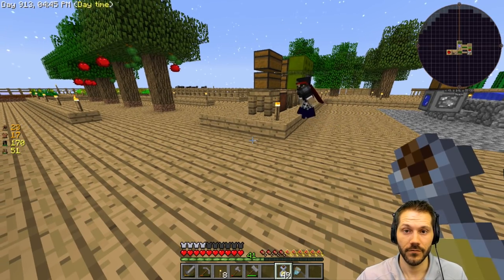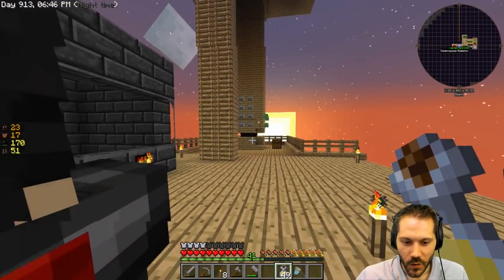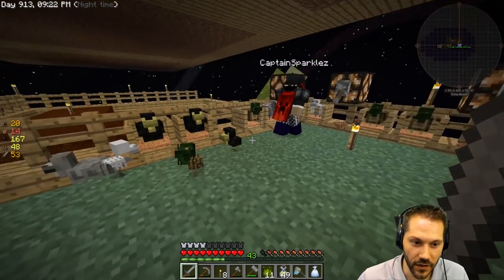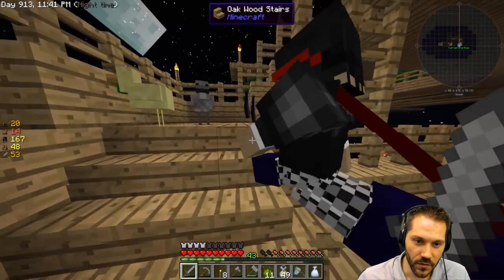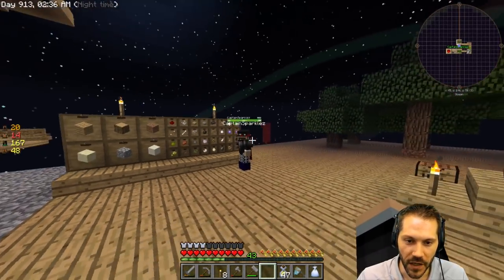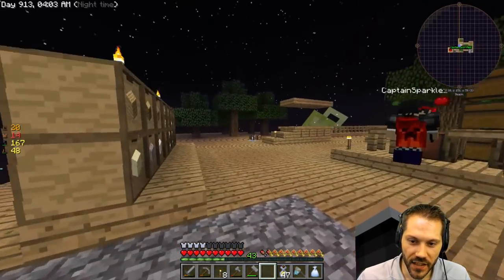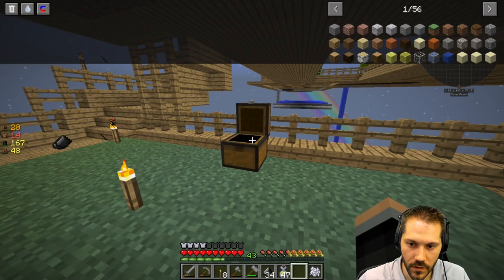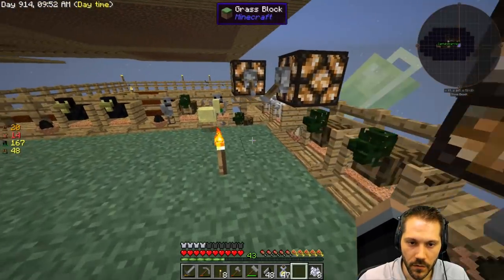Minecraft: Sky Factory 3 w/ CaptainSparklez - Ep 9 - GP VS. RF IN AN EPIC SHOWDO...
Go on, get mad, I know it's all pent up and you can't wait to do it.  I'm sorry.  I'm bad and feel bad.